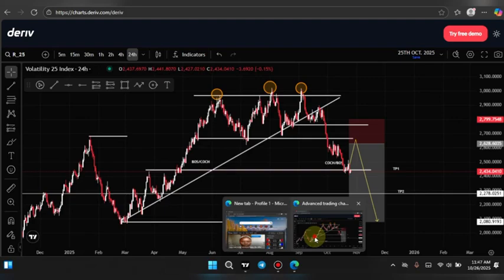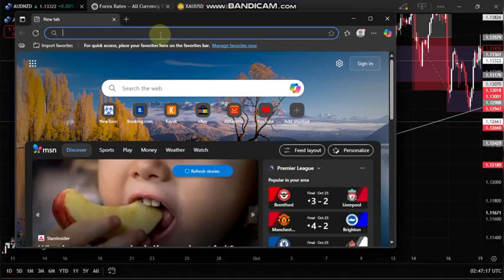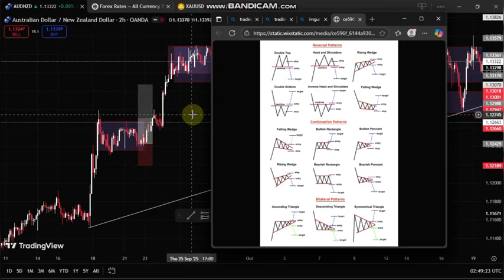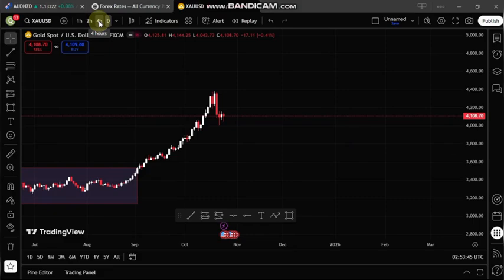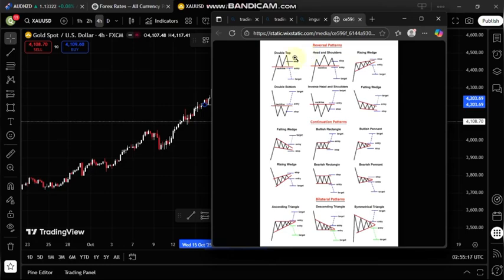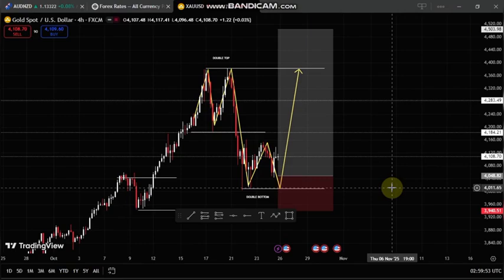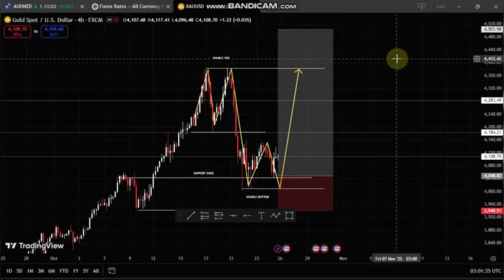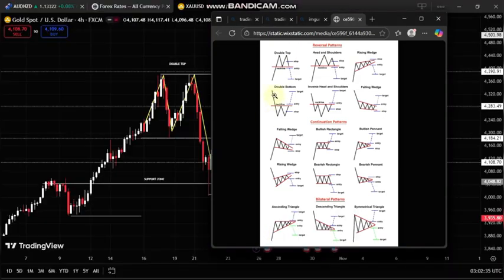📓 My Trading Journal (Daily Analysis Series): 26th-Oct-2025 (AUD/NZD & XAU/USD)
📅 Date: 26th October 2025
💹 Asset: AUD/NZD & XAU/USD (Currency & Commodity)
🎯 Direction: Buy Setup
🧠 Concept Used: Basic Pattern + Top Down Analysis.

This is my personal Trading Journal Entry for the day, I’m breaking down my full analysis, the confluences behind my entry, and what I expect from the market next.

📈 Inside the channel:
• Daily trade updates & setups
• Coaching & mentorship opportunities
• Account management insights
• Trading psychology sessions
• Forex & Deriv strategy breakdowns